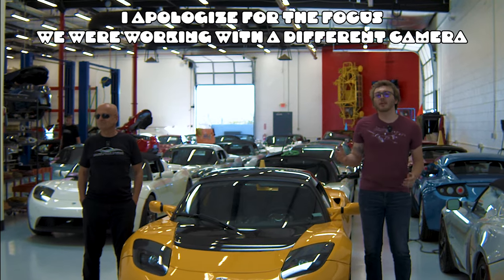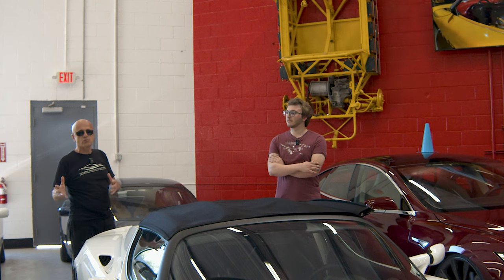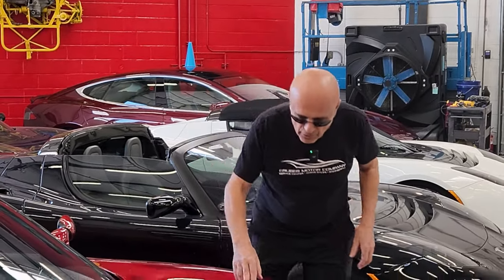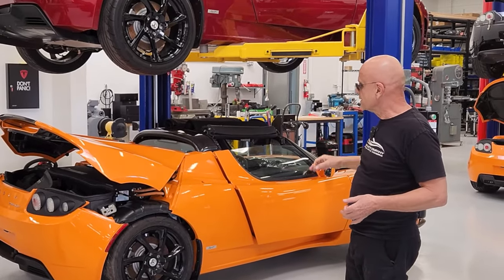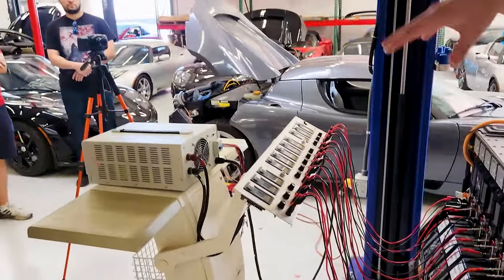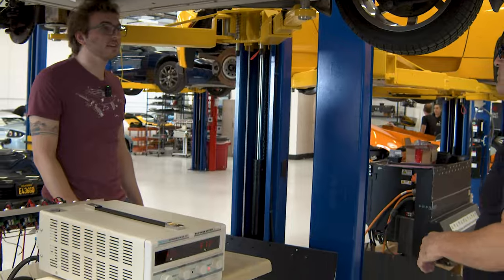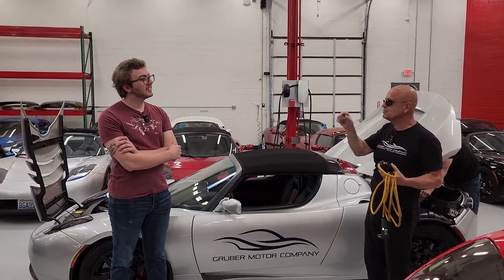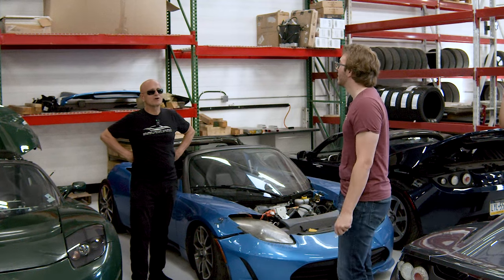The Auto Shop of the Future! | Gruber Motors Tour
This was such a fun video to make. If you like it, I will kiss you on the lips (romantically)